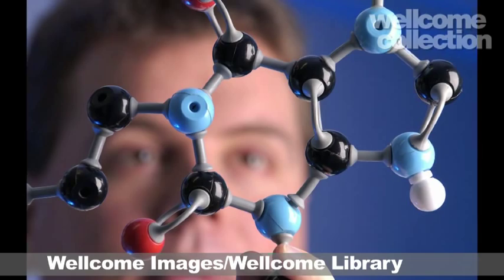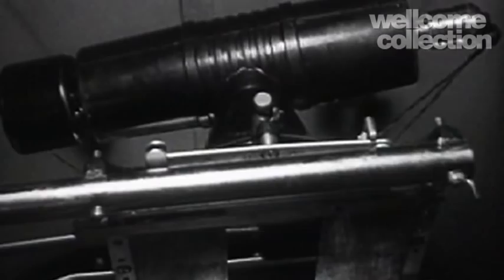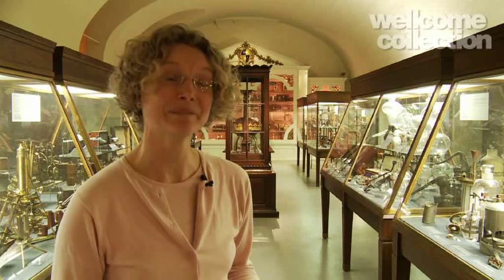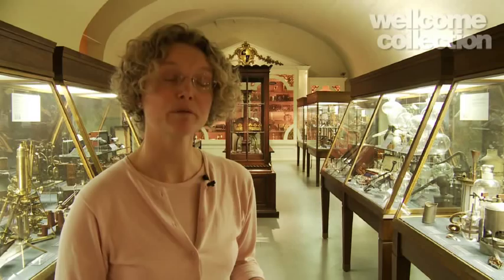Georgina Ferry on X-ray crystallography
Georgina Ferry is a freelance science writer, editor and broadcaster. In this video she discusses the fascinating history of X-ray crystallography as well as why it is so important today.

Created in support of 'From Atoms to Patterns' at Wellcome Collection.